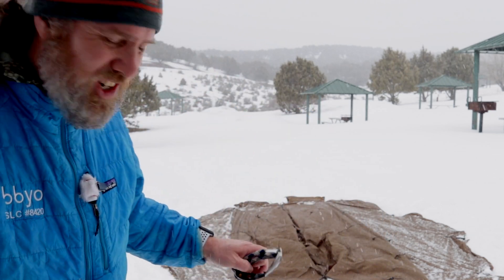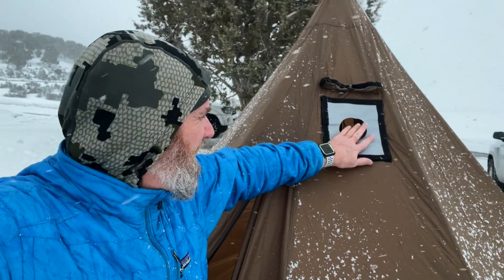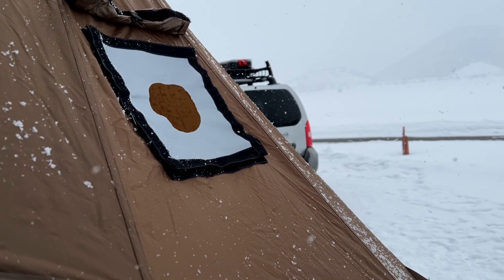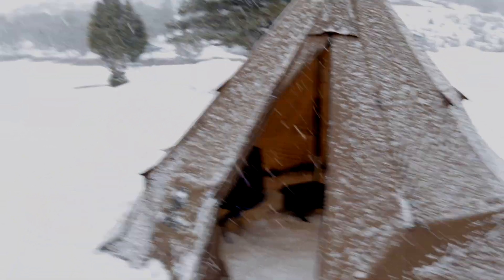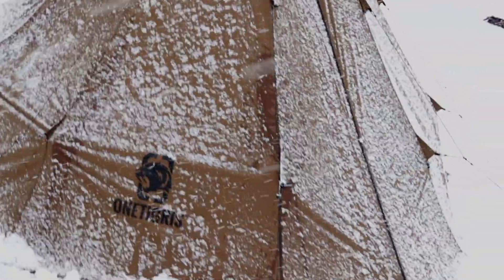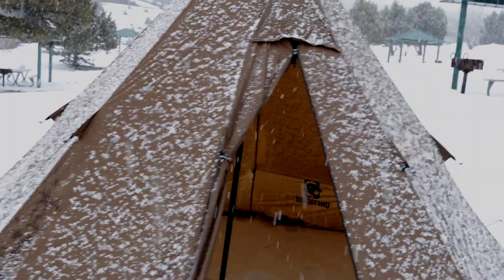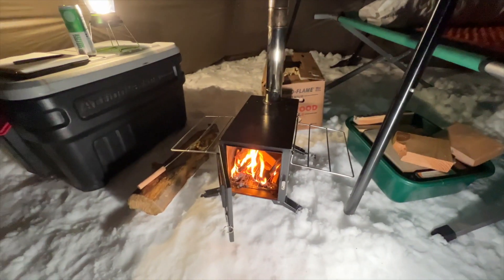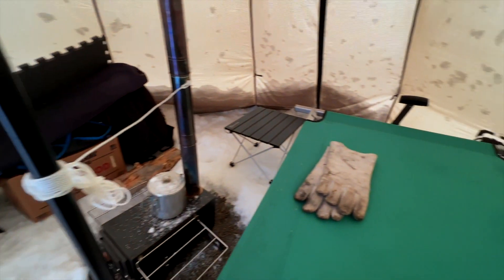Amazon Hot Tent Onetigris Rock Fortress Review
I have seen many reviews, but not many that show the true size of this tent. If you are thinking about a hot tent, then definitely check this out. I will walk you threw and around the Onetigris Rock Fortress Hot Tent. For the price and how fast I got this tent (spoiler), it is well worth it and the perfect tent for a couple and a dog.

Link to tent below. Hurry, it's on sale right now for $254.00